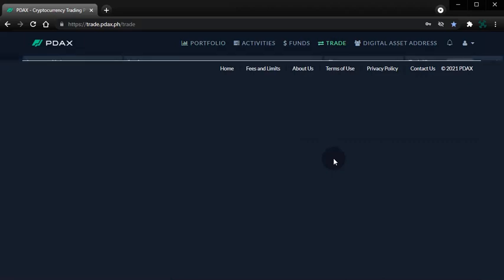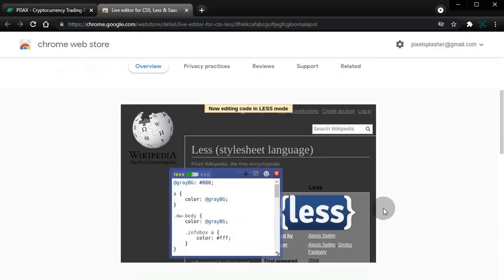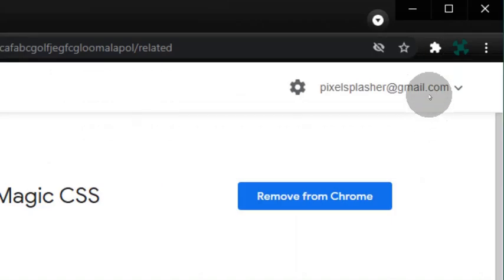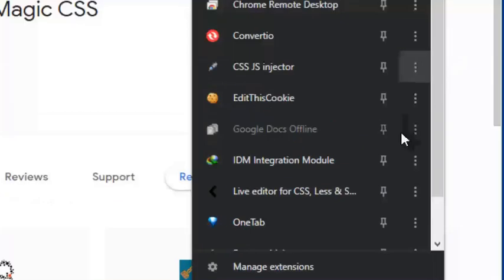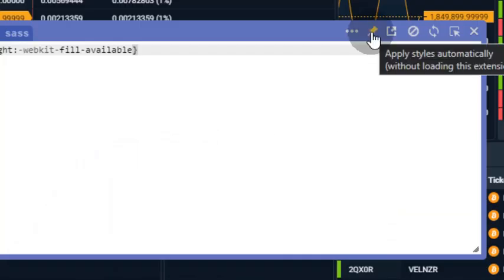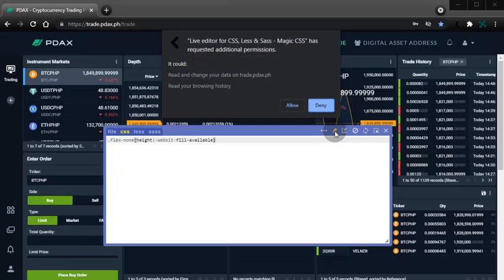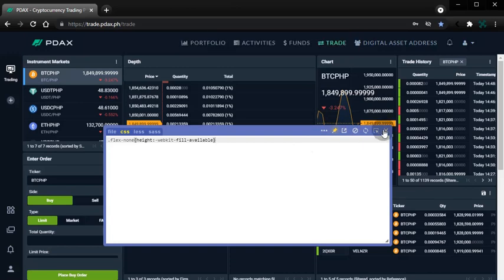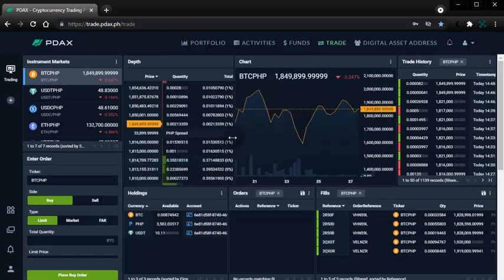[SOLVED] Show PDAX Trade Page Content on Desktop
This will fix the collapsed and hidden appearance of the PDAX Trade page content on Google Chrome and other desktop browsers.

code:
.flex-none{height:-webkit-fill-available}

TIP: Keep PDAX logged in in another tab and access the maximized trade page in